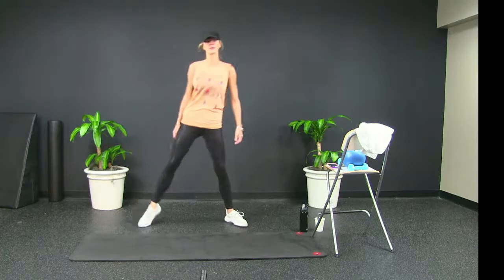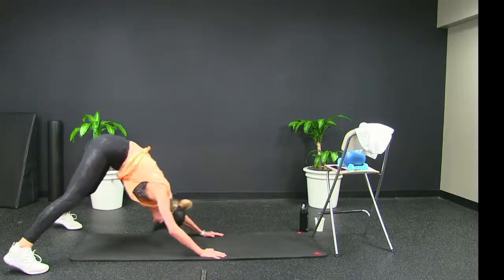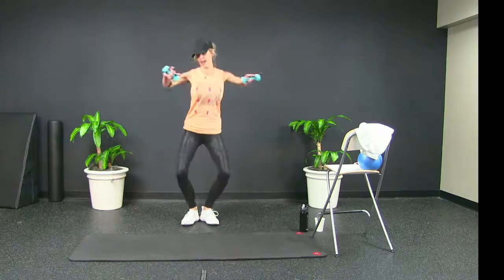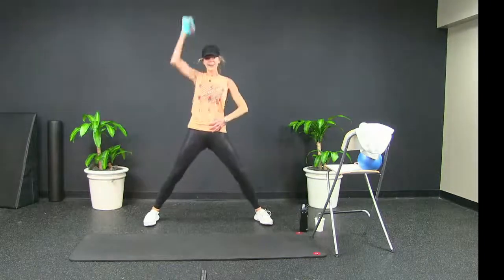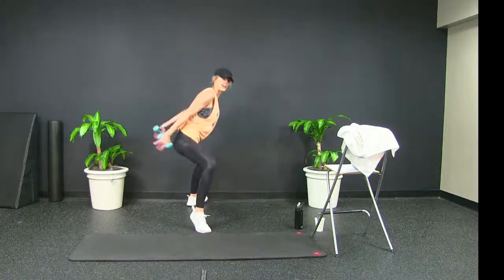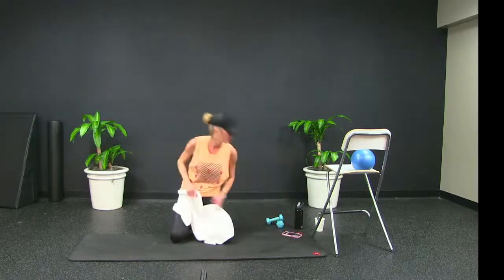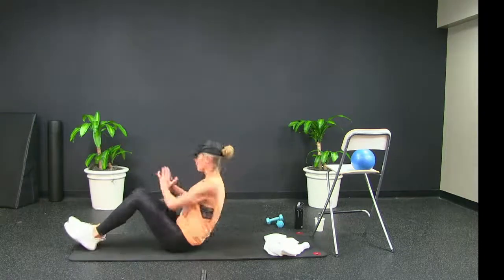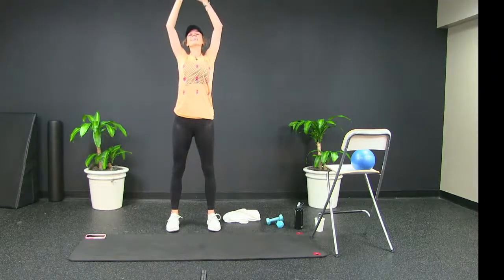Barre with Ashley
Booty and leg BURN today!! Grab a mat/towel, light weights/substitutes if you have, water and lets lift those buns and strengthen and tone our entire bodies!!